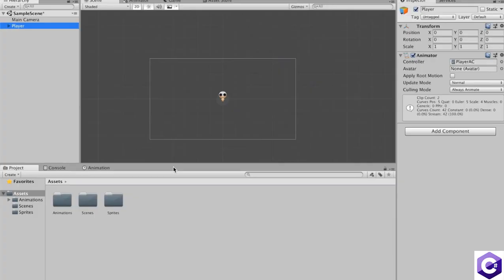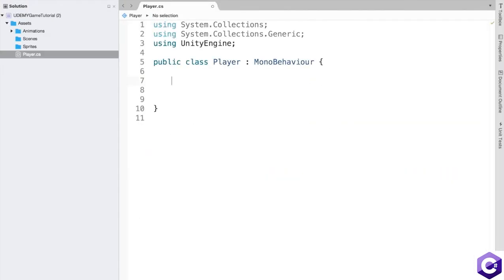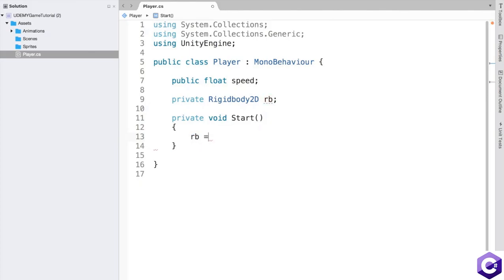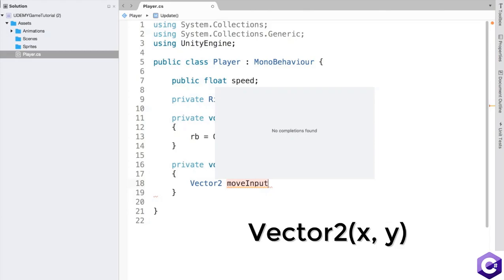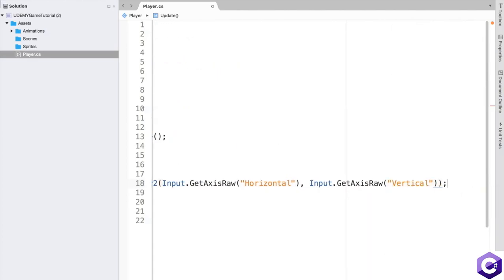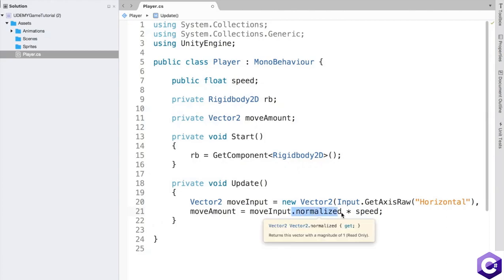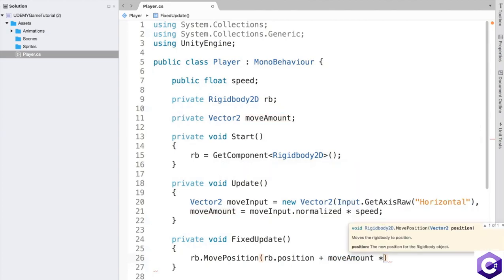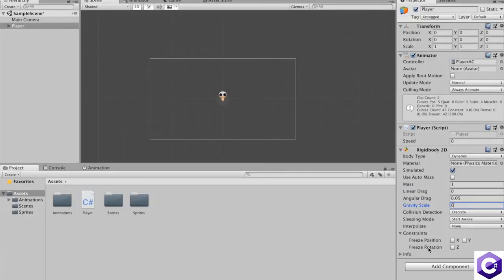Programming the Player's Movement #9 - Game Development/Art - Create a 2D Action Game with Unity/C#